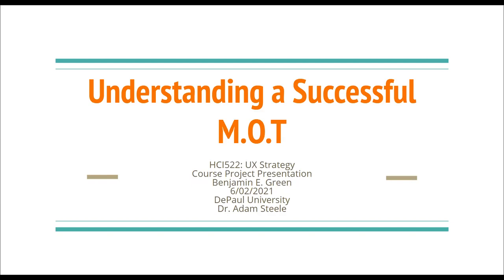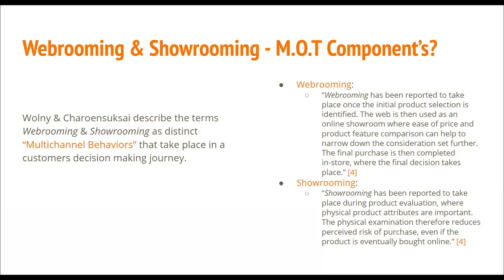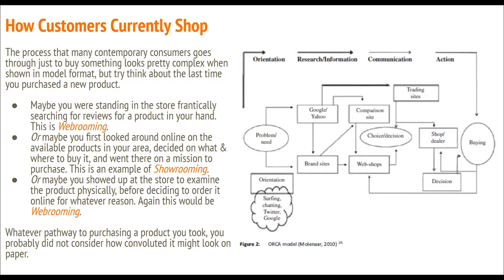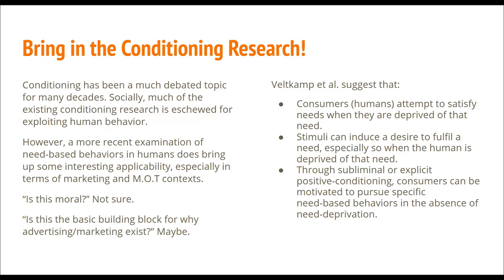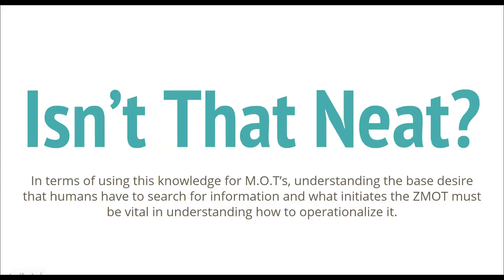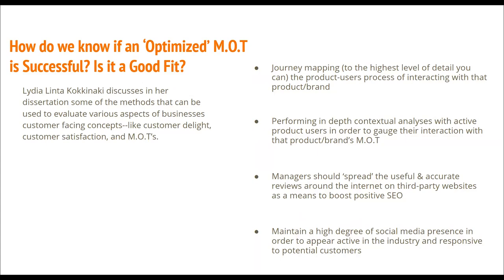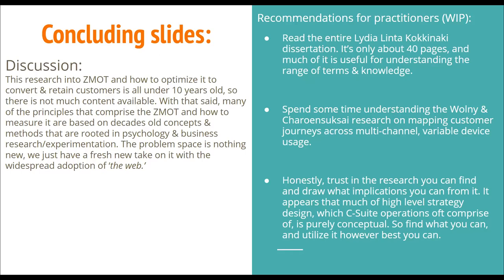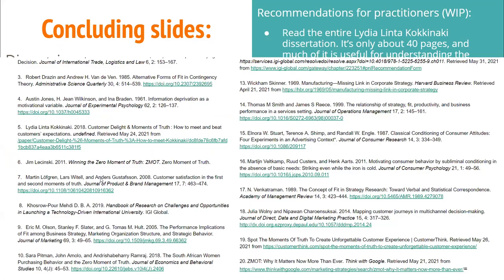HCI522 UX Strategy & Web analytics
This presentation was based off my course project, on understanding how to measure and hopefully optimize the ZMOT of a product or brand.